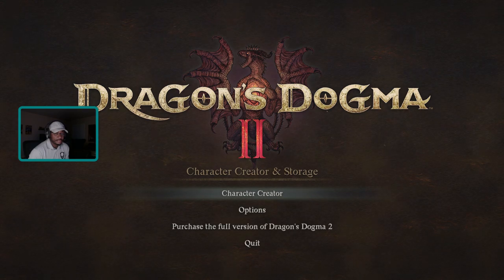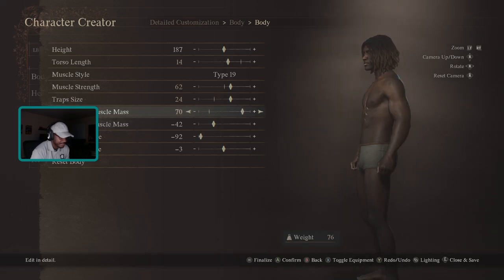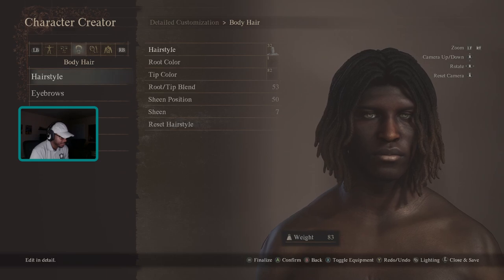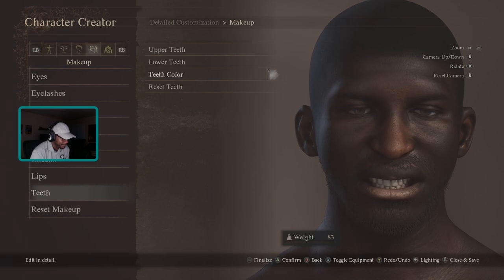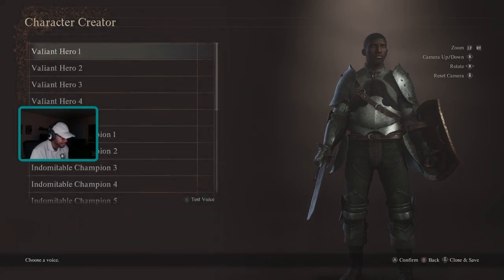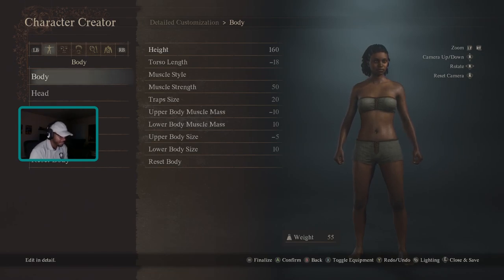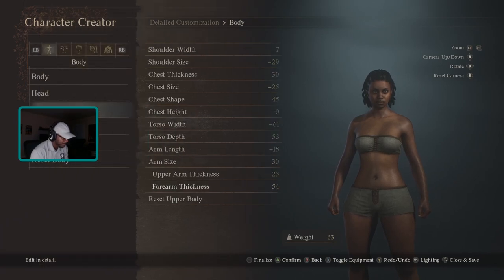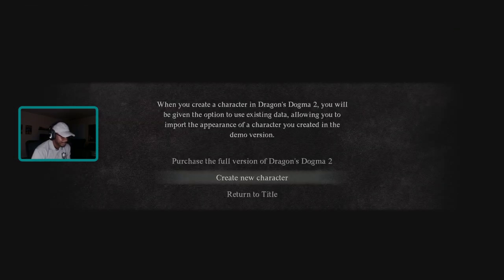Dragon's Dogma 2 Character Creation - Arisen and Pawn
We delve into the character creation tool recently released for Dragon's Dogma 2.